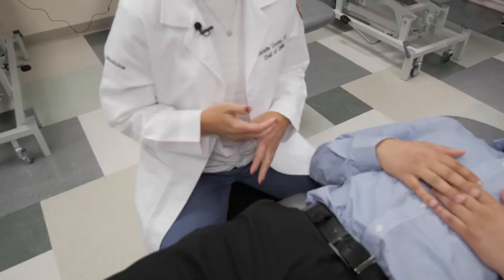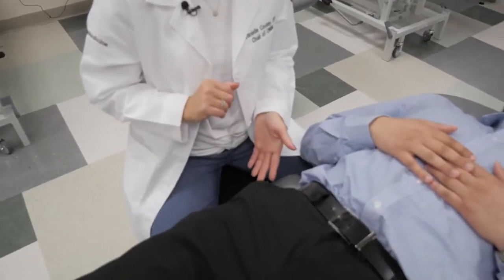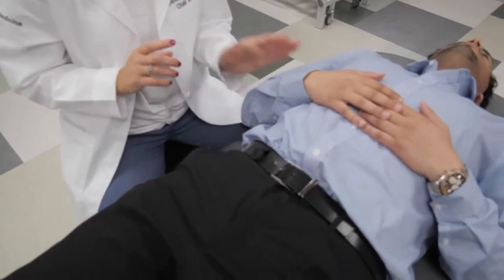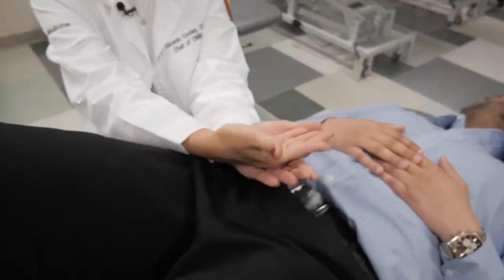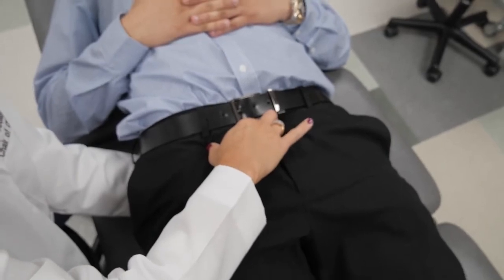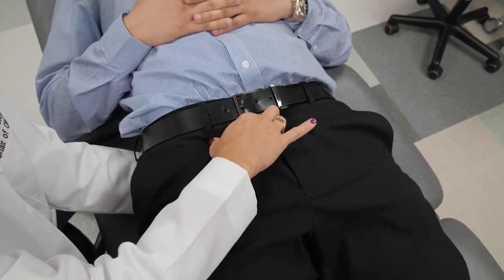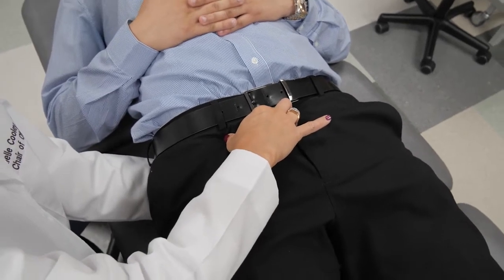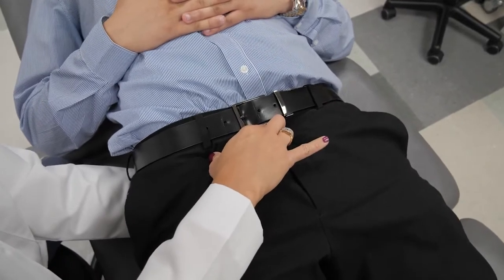Presacral Fascia Myofascial Release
2019 OMT Demonstration Videos - 3 of 5

Presacral Fascia Myofascial Release - OMT Techniques

Danielle L Cooley D.O.
NMI Osteopathic Manipulative Medicine, Family Medicine